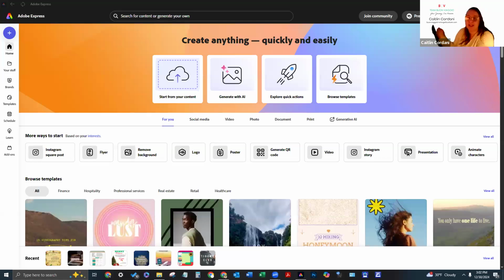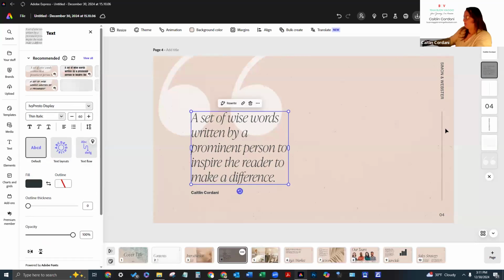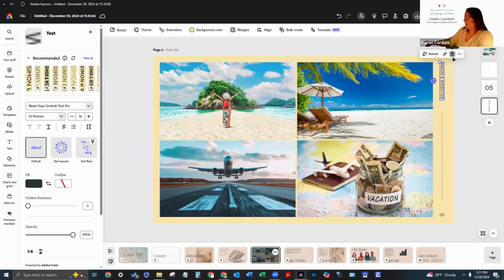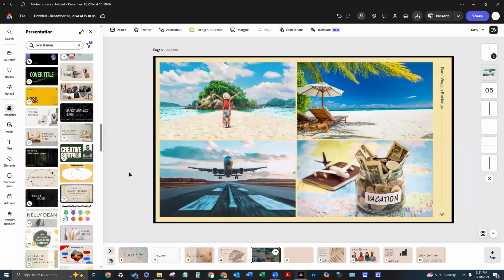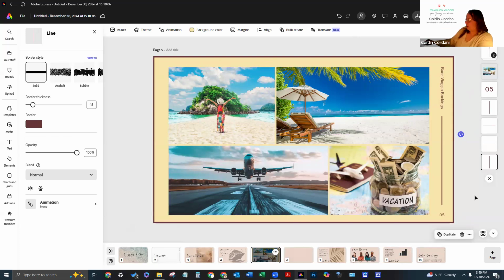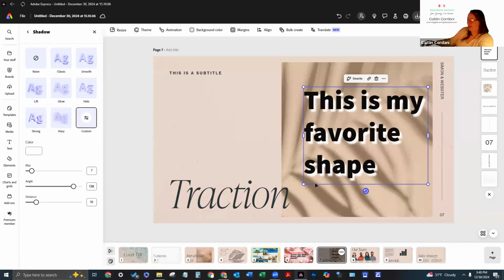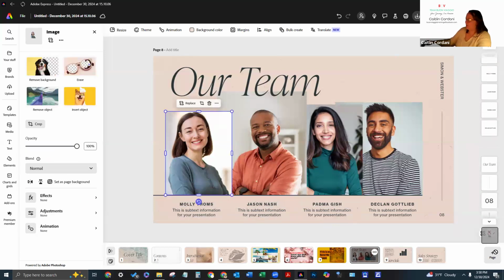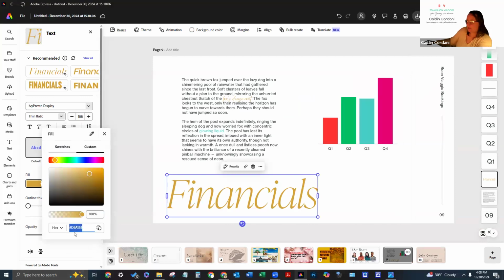New Agent Training | Creating Client Presentations | Part 1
How to Use Adobe Express: A Step-by-Step Guide for Creating Stunning Designs 🎨✨

In this video, we take you through the basics of using Adobe Express to create amazing designs, whether you're working on a social media post, a flyer, or any other creative project.

🚀 What You'll Learn:

Choosing the Perfect Template: Start with a professional design by exploring the wide variety of templates available in Adobe Express.
Customizing Every Detail: Learn how to edit pages, adjust layouts, and personalize your design to match your vision.
Adding and Adjusting Photos: Explore how to add images, adjust placements, and apply creative edits to make your design pop.
Editing Fonts and Text: Discover how to play with different fonts, adjust sizes, change colors, and make your text stand out using advanced text elements.
Working with Backgrounds: Create a cohesive look by customizing backgrounds with colors, gradients, and textures.
Grouping Text and Elements: Simplify your workflow by grouping elements for easier alignment and editing.
Navigating the Menus: Quickly find tools and features in Adobe Express to make your design process smooth and efficient.
💡 Pro Tips Shared:

How to use the "Elements" tab for creative text designs.
Advanced ways to pair fonts for a polished look.
Time-saving tricks like duplicating and aligning grouped items.
🎥 Watch now and become a pro at using Adobe Express to bring your creative ideas to life! 🌟

👉 Try Adobe Express today and share your designs in the comments below!